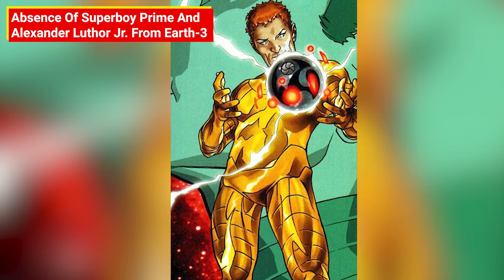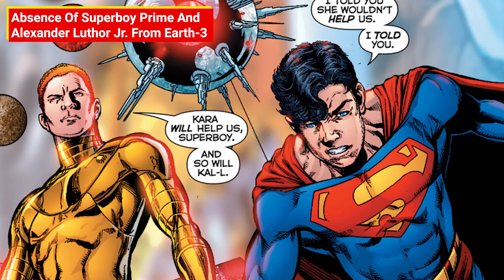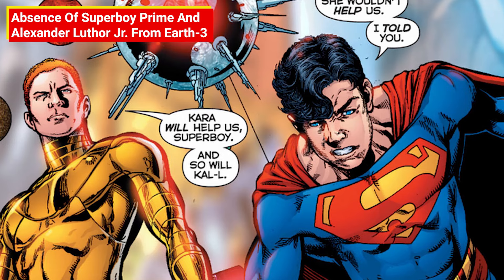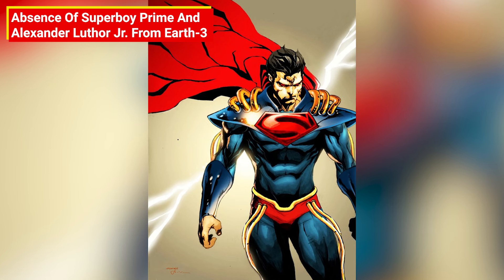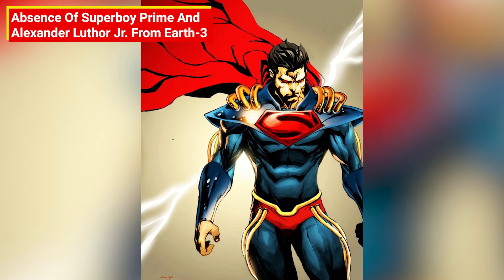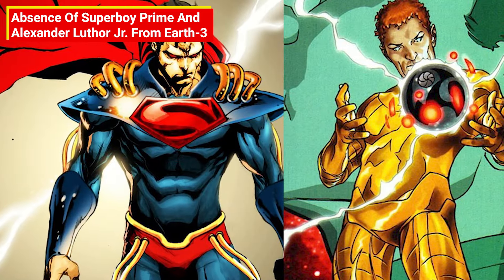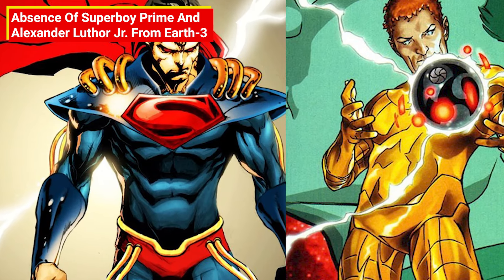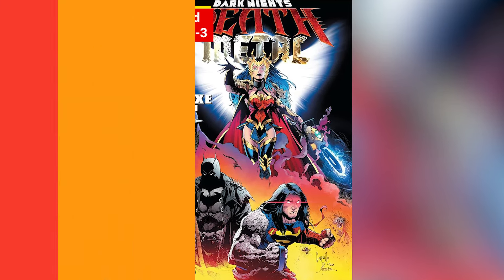Crisis on Infinite Earths 3 Comic Book Differences And Similarities | DCAU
In this video, we have discussed the differences between the animated film Justice League: Crisis on Infinite Earths - Part Three (2024) and its source materials. In this video, we have also discussed whether the third part is better than the last two.

Directed by Jeff Wamester, written by James Krieg, George Pérez and Marv Wolfman, and starring Alexandra Daddario, Jensen Ackles and Matt Bomer in the voice roles, based on the DC Comics storyline Crisis on Infinite Earths (1985–1986) written by Marv Wolfman and pencilled by George Pérez. Let us know your thoughts regarding the video in the comments section.

Editor : Indrajit Sahoo
Script : Siddhartha Das
Voice Over : Nikhita Bhat

00:00- Intro
01:01- Barry Allen’s Role in the Crisis
02:26- Pariah And John Constantine’s Roles
03:19- The Death Of Supergirl
04:26- Darkseid’s Role In The Crisis
05:06- Absence Of Superboy Prime And Alexander Luthor Jr. From Earth-3
06:09- Spectre Had A Much More Active Role In The Comics
06:38- Outro